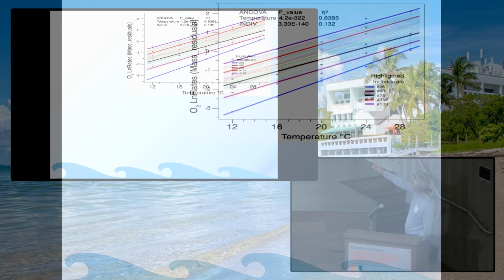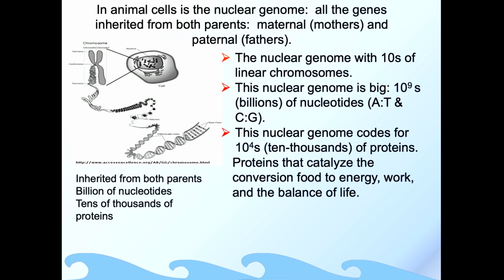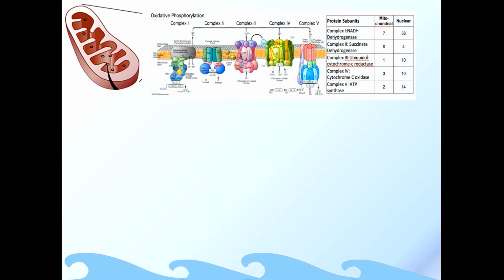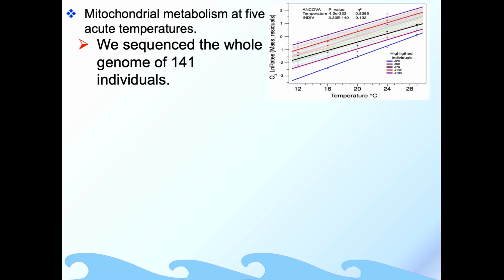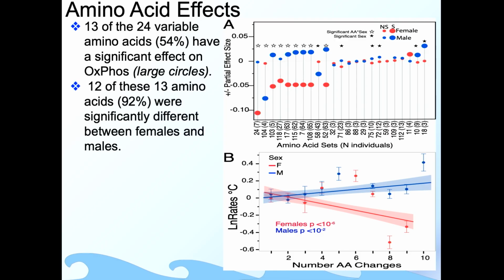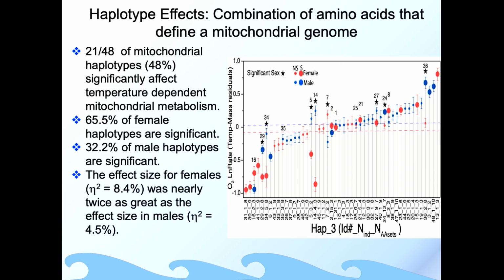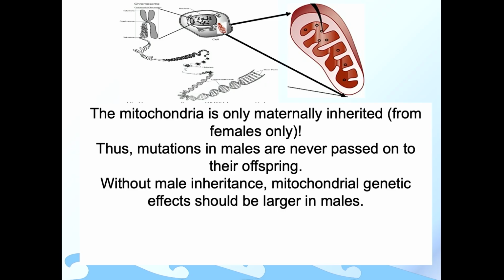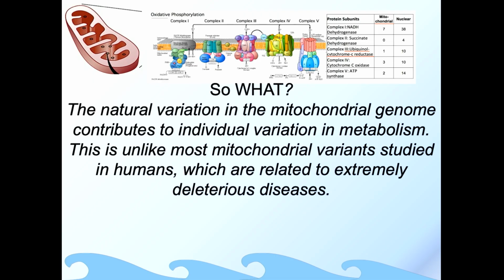Rosenstiel Research Day 2026 Douglas L Crawford, Ph.D.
The Double Helix of Energy: Sex‑Dependent Outcomes ofMitochondrial Mutations

Douglas L. Crawford (MBE); Marjorie F. Oleksiak; Samantha Sierra‑Martinez

All eukaryotic cells contain two genomes: the nuclear genome, which encodes tens of thousands of proteins, and the muchsmaller mitochondrial genome, which in animals encodes just 13 protein‑coding genes. Although the mitochondrial genomeis small, mutations within it are responsible for most inherited human metabolic disorders. However, this represents an ascertainmentbiased view of mitochondrial variation because these data are derived primarily from clinically diseased individuals,thereby overlooking naturally occurring variation that may influence metabolism without causing overt disease.In this study, we examine 80 protein‑altering mitochondrial mutations across 144 individuals and their effects on mitochondrialmetabolism. Many of these variants significantly affect metabolic rate—both increasing and decreasing it. Unexpectedly,these effects are sex‑specific and often act in opposite directions in males and females. These results contradict theprevailing theoretical predictions of mitochondrial sex effects and provide new insights into the evolutionary dynamics andfunctional consequences of mitochondrial mutations.􀄿